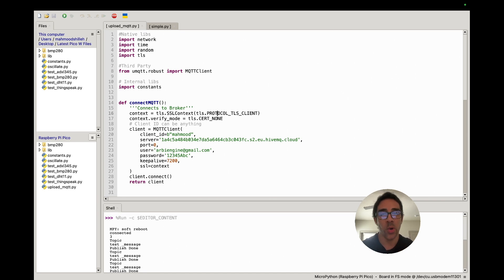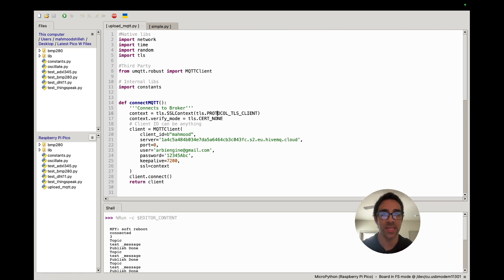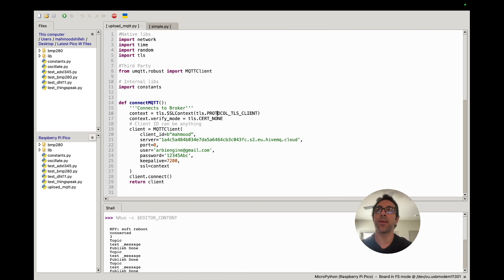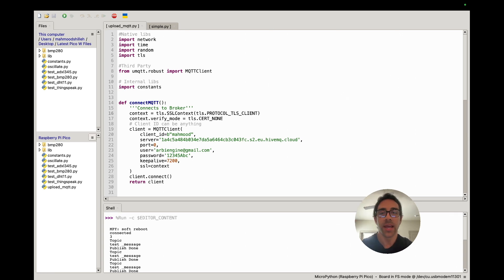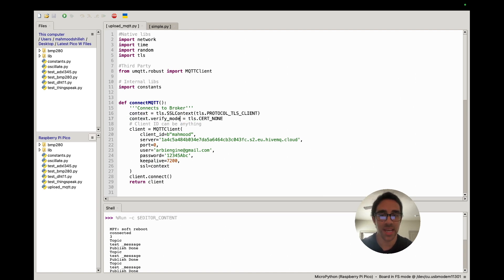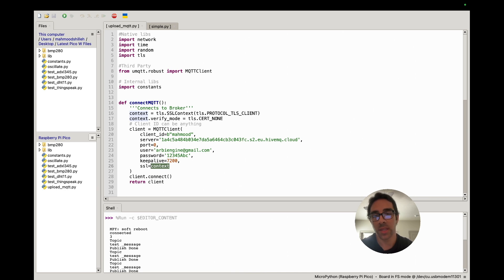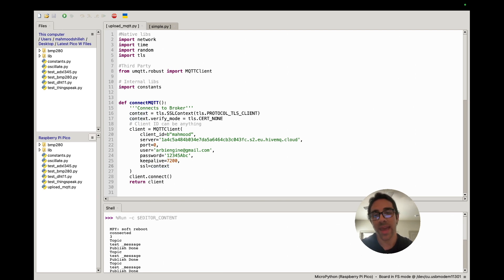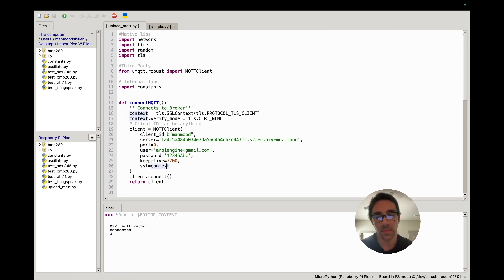Connecting Raspberry Pi Pico W's with MQTT: Building a Collaborative IoT System (2024 Update)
Quick fix on a previous video where I showed you how to use HiveMQ with the Pico W in MicroPython. There has been a library update and I thought I would show you the bug fix.